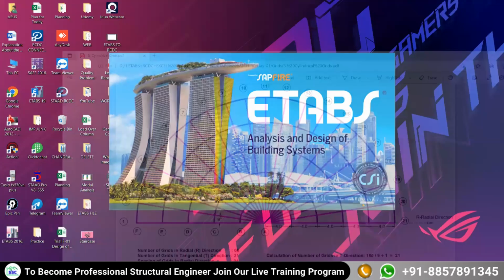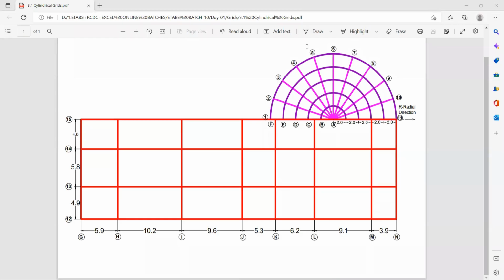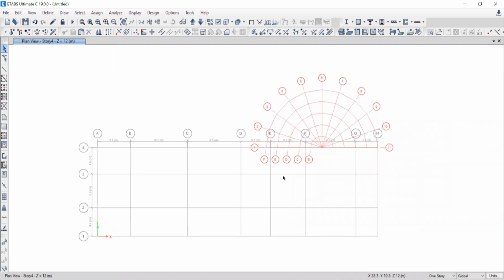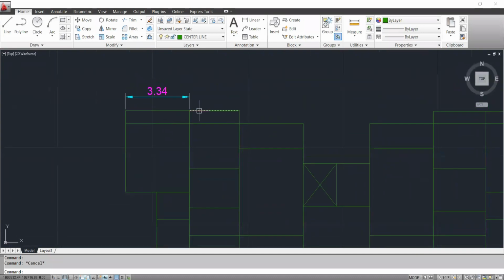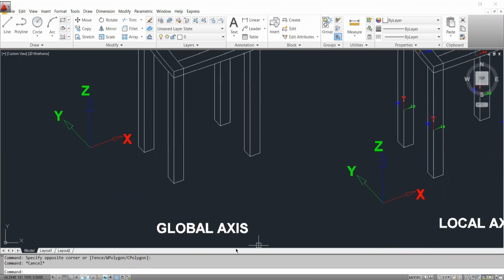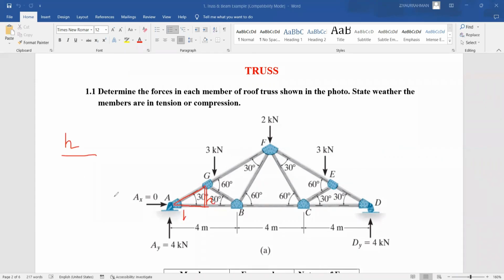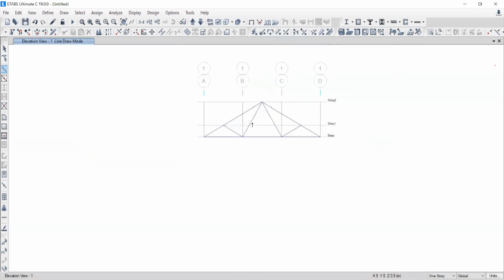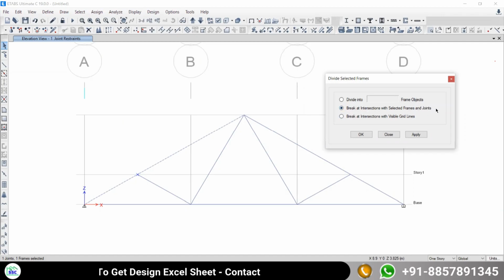ETABS + RCDC + EXCEL (Live Session Day - 02) | 2nd February 2023 | Batch 11 I ETABS Training